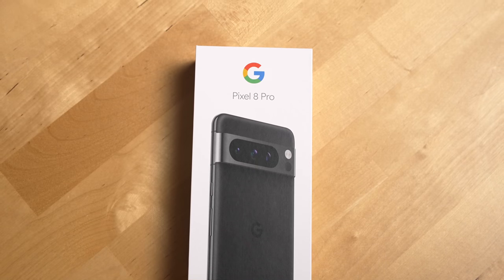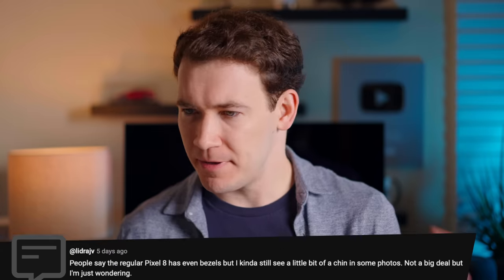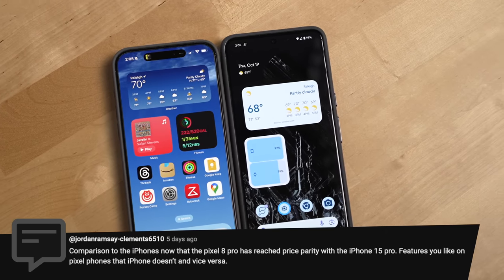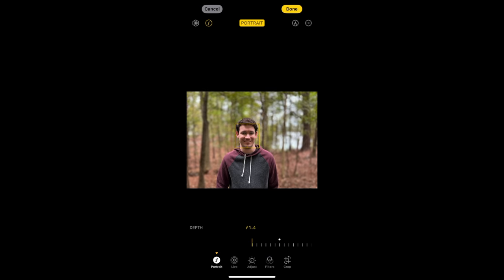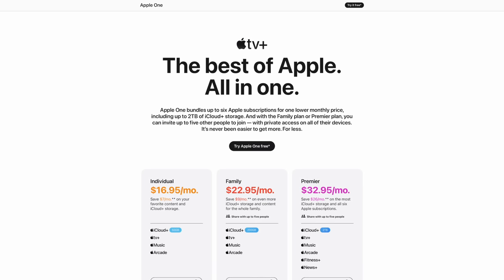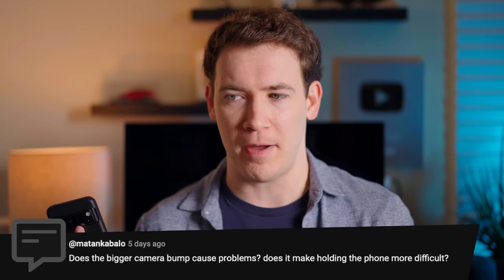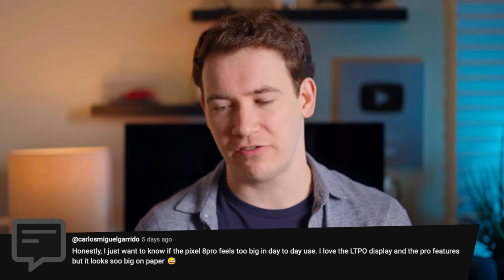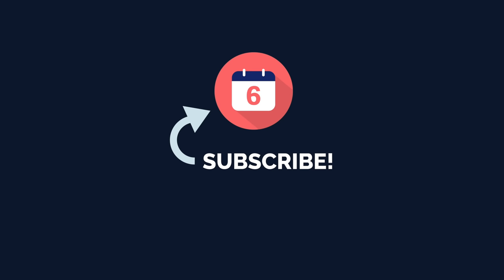Google Pixel 8 and 8 Pro - Your Questions ANSWERED!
Our first impressions of the Google Pixel 8 and Pixel 8 Pro, plus a subscriber Q&A!

In this video we'll cover some of the main differences between the Pixel 8 and 8 Pro, overheating issues, camera quality, how the 8 Pro stacks up against the iPhone, an update on the Pixel Ecosystem of devices, gaming performance, screen quality, mic quality and a whole lot more!

👉 Purchase the Pixel 8

👉 Purchase the Pixel 8 Pro

👉 Purchase the Pixel Watch 2

👉 Purchase the Pixel Tablet

👉 View all of our favorite products

💻 Signup for our Free Newsletter!
• Exclusive Review Follow-ups and Deal Alerts
• A monthly recap of everything we publish
• Hot Takes on Tech, plus Recommendations

🕰️Timestamps:
0:00 - Overheating issues while gaming
0:27 - Mic quality
1:36 - Battery life impressions
2:37 - Pixel 8 bezels even?
2:52 - Save 10% off on Bellroy products
4:16 - Pixel 8 Pro vs. iPhone 15 Pro
9:20 - Pixel 6 upgrade worth it?
9:41 Pixel 8 screen quality
10:09 - Pixel 8 as a daily driver?
11:12 - Issues with larger camera bump?
11:34 - Size of 8 Pro vs. 7 Pro
12:39 - Temperature sensor
13:02 - Pixel 8 Pro too big?
13:50 - Worth upgrading from 7 Pro to 8 Pro?

The Pixel 8, Pixel 8 Pro, iPhone 15 Pro Max, Pixel Tablet, Pixel Buds Pro and Pixel Watch 2 in this video were purchased by the channel. The Google Pixel 7 Pro was provided by Google.